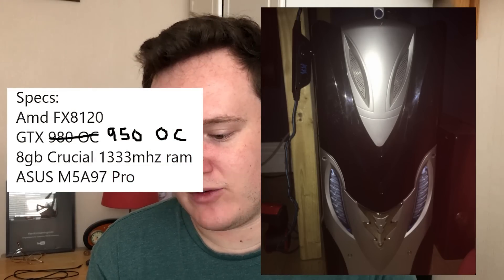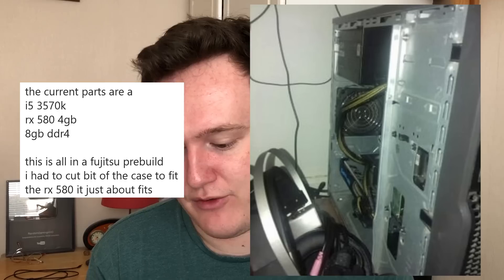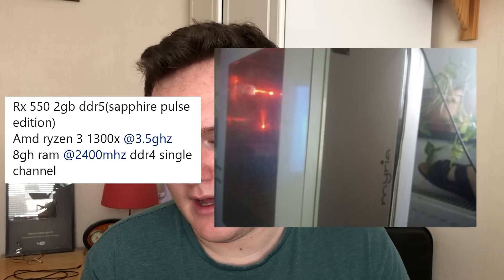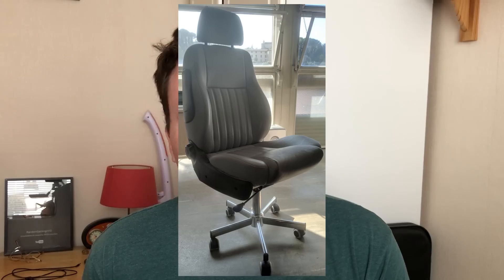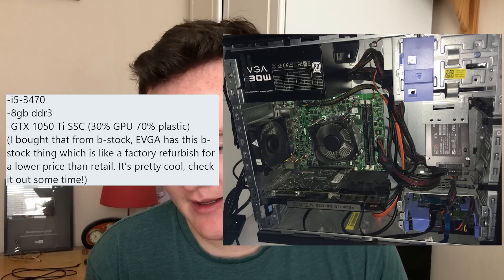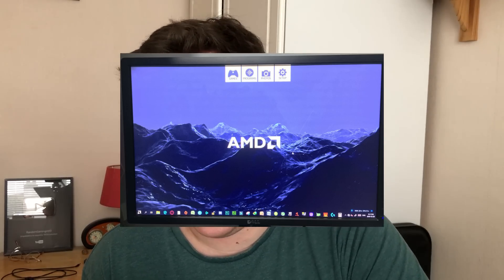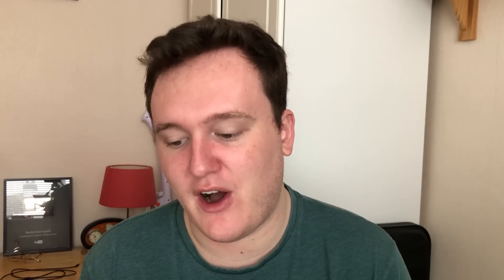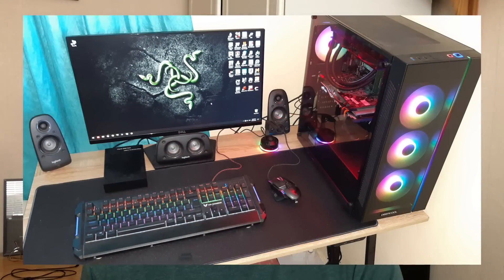Reviewing YOUR Gaming Rigs: February 2020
It's that time again. In this edition of RYGR we're taking a look at some of your budget gaming PCs.